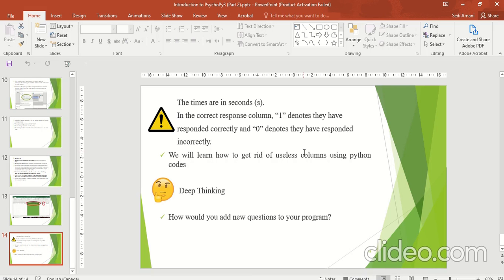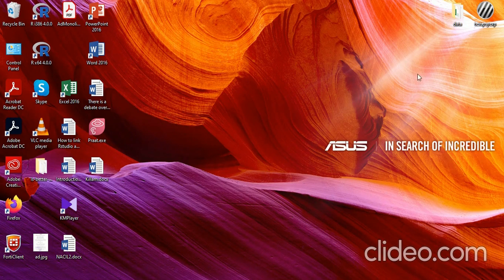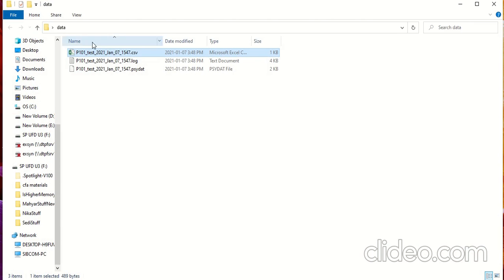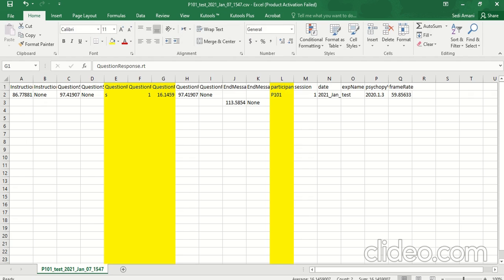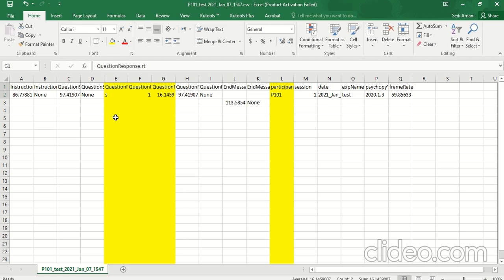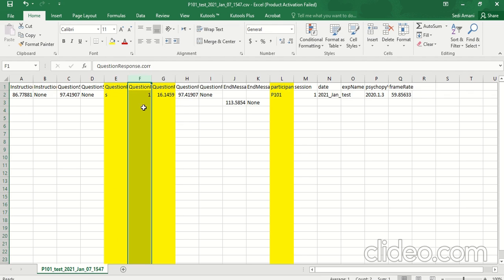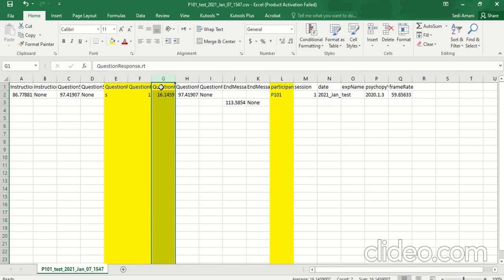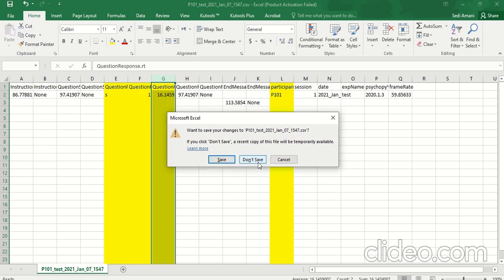Introduction to PsychoPy (Part3)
Psychopy is a Python-based platform for collecting behavioural data commonly used in linguistics. In this set of linguistics tutorials, I am planning to discuss how Psychopy works and how to build experiments in Psychopy. Also, due to the pandemic, the need for collecting online data without requiring participants to attend the lab session has increases. For this reason, I am including some tutorials on Pavlovia platform which helps you to collect data online.